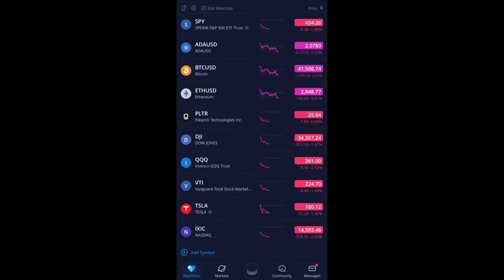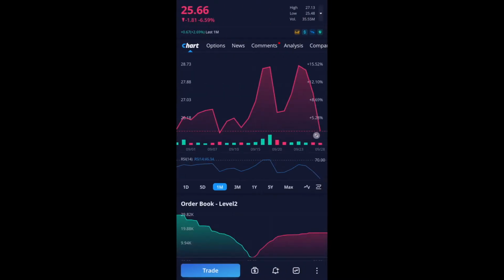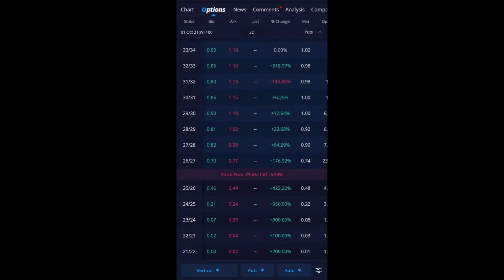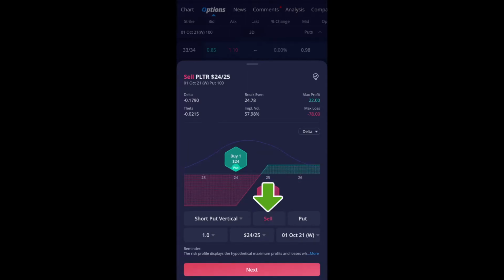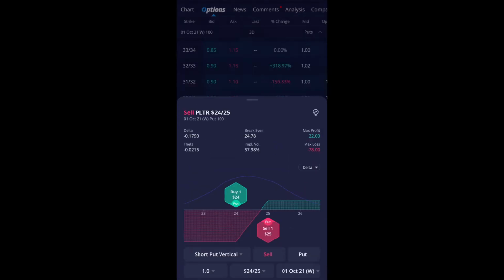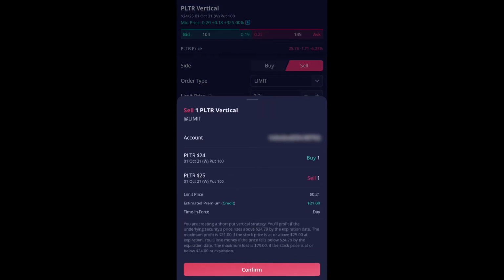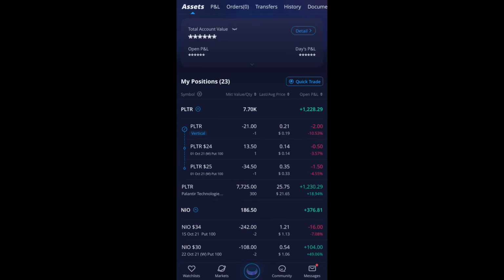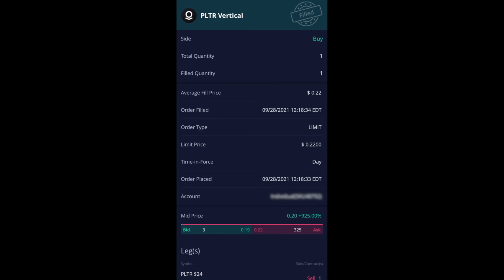How To Trade Vertical Credit Spreads On Webull App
How to trade vertical credit spreads on Webull app. First things first, you’ll need an options account and you’ll need your account to be at level 3. If you like, here's these videos to help you out:

The reason why you'll want to do this trade is because:
1. You think the price of the stock is going to go up.
2. You’ll minimize your risk.
3. You won’t need a lot money to do this. Not like a cash secured put where you need to have a collateral for it.
And of course the amount you'll make and lose will be capped.